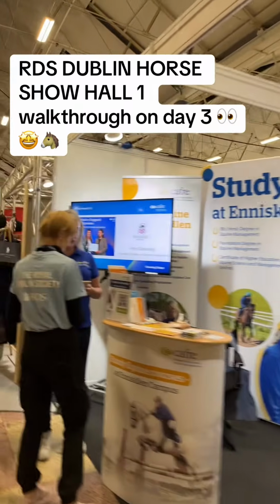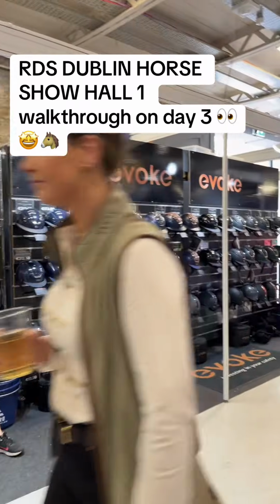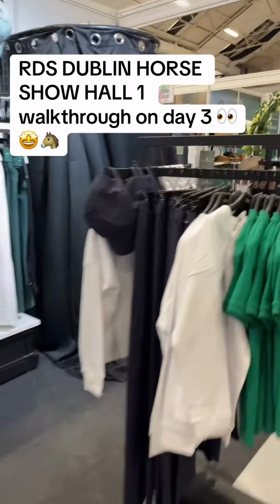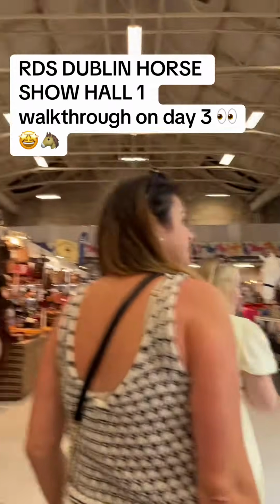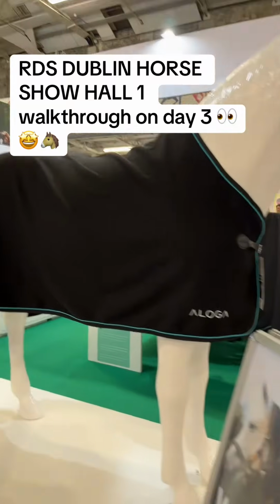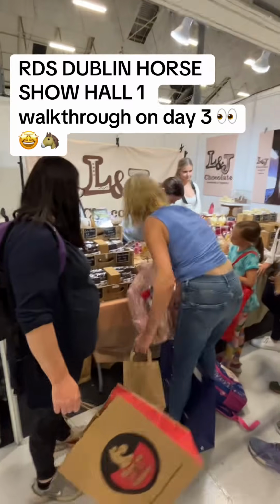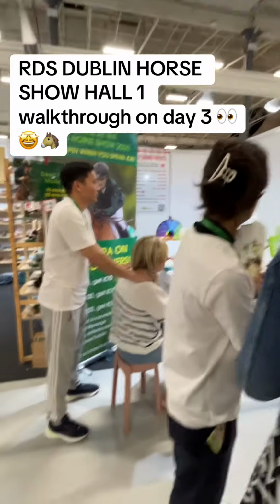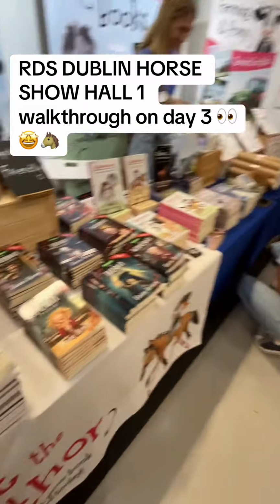RDS DUBLIN HORSE SHOW HALL 1 walkthrough on day 3 👀🤩🐴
RDS DUBLIN HORSE SHOW HALL 1 walkthrough on day 3 👀🤩🐴 ad rdsdublinhorseshow2025 dublinhorseshow Horse Show

# AD books for kids, pony books, pony books for kids, elaine heney, elaine heney listening to the horse, best kids books, best children's book, best pony videos